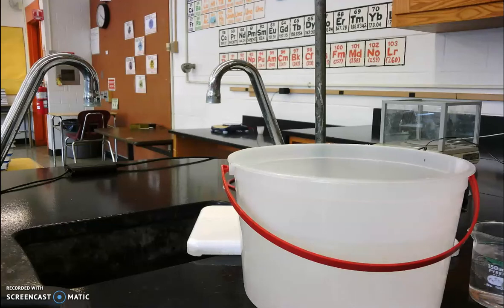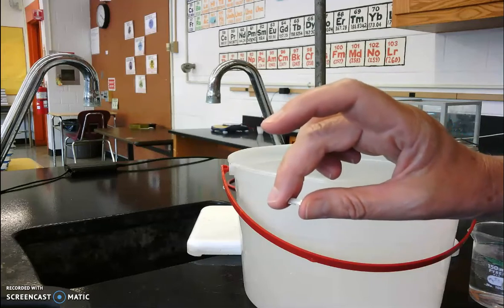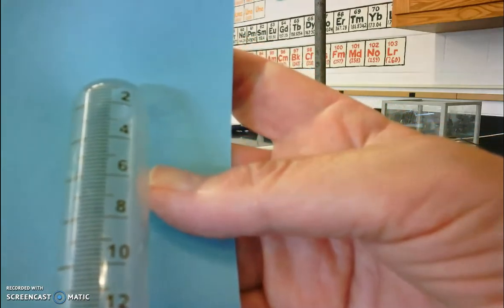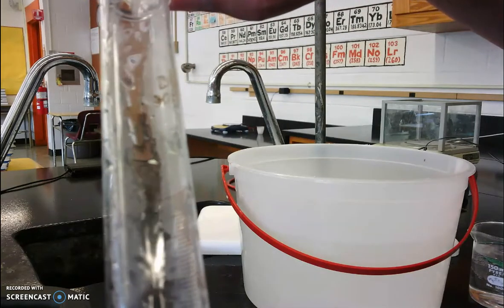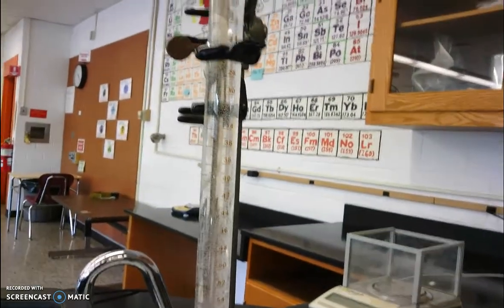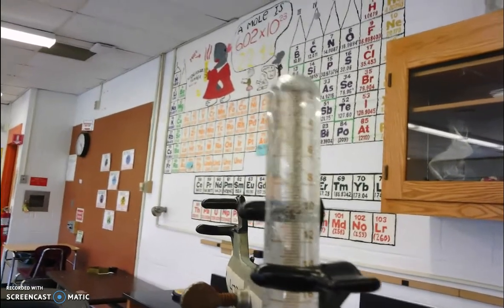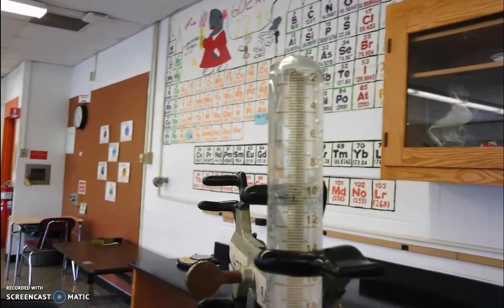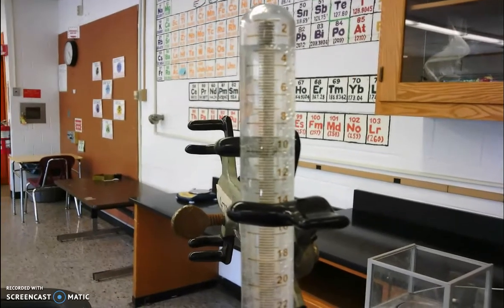Mass of Mg